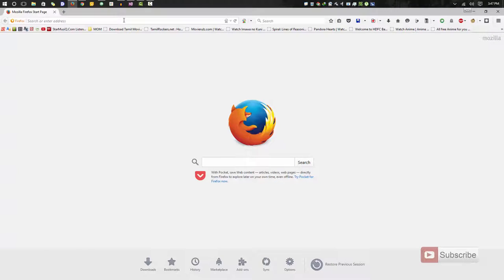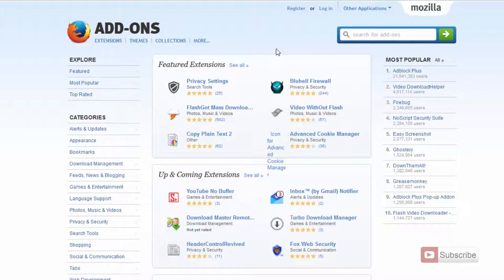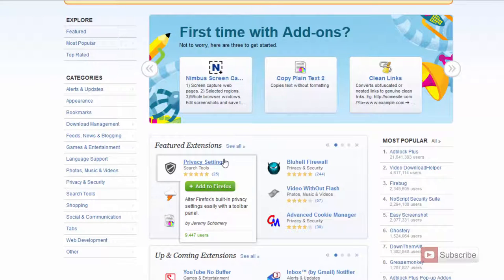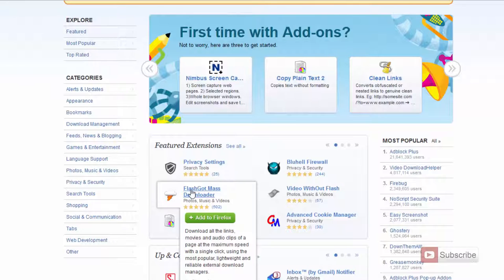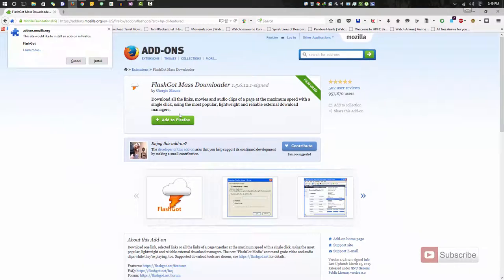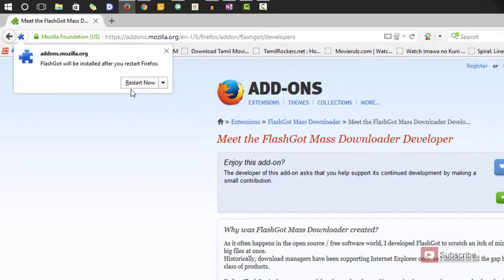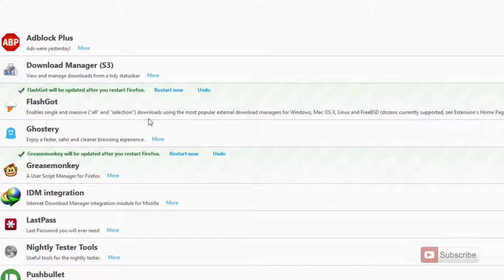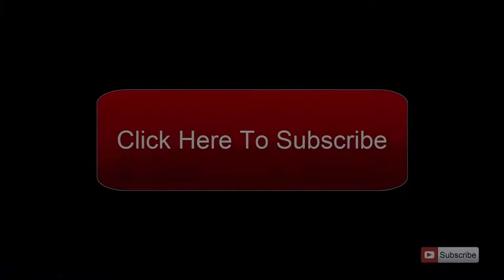How to install Addons on Mozilla Firefox (PC)